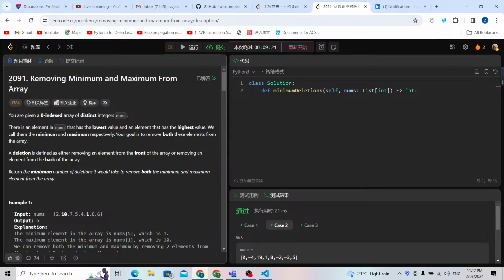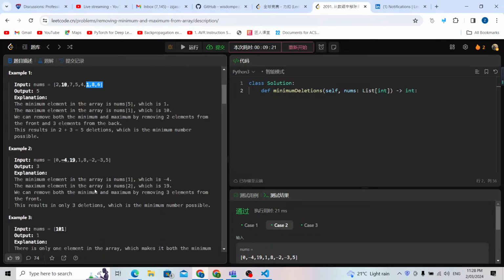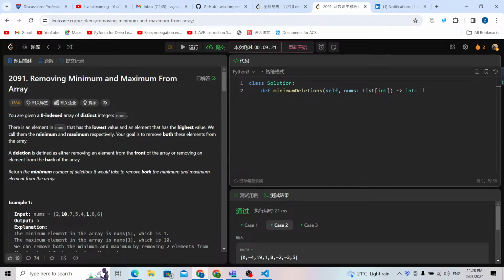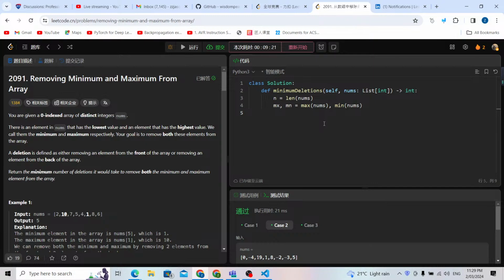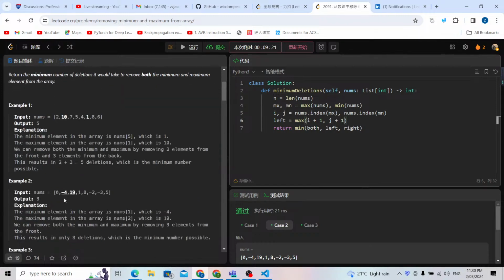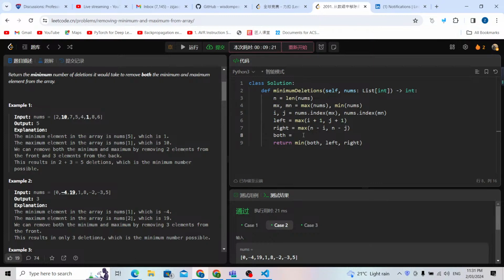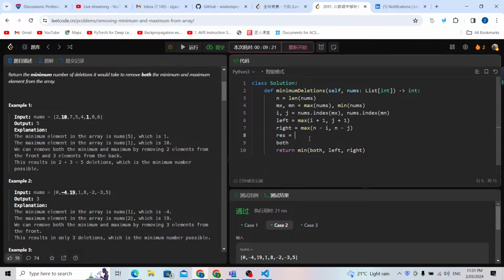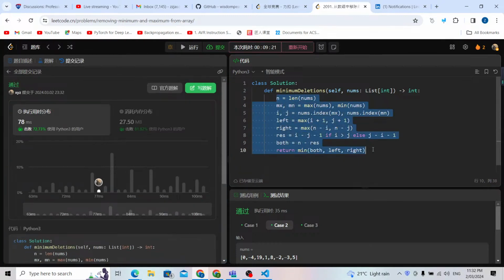Leetcode 2091. Removing Minimum and Maximum From Array (greedy)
2091. Removing Minimum and Maximum From Array